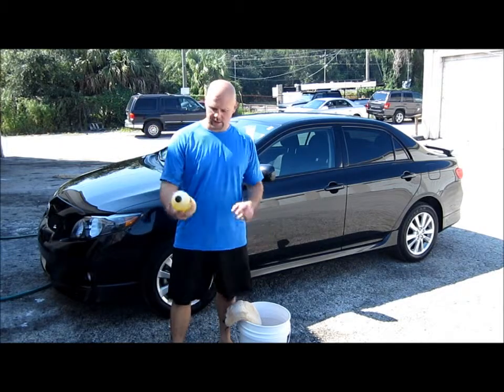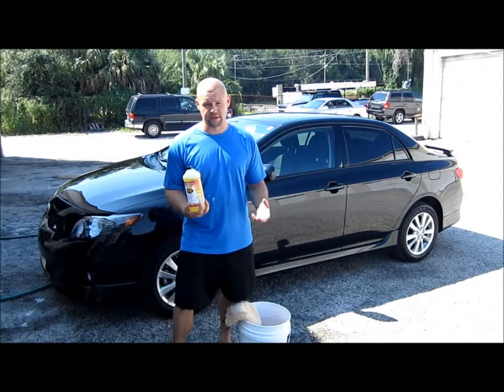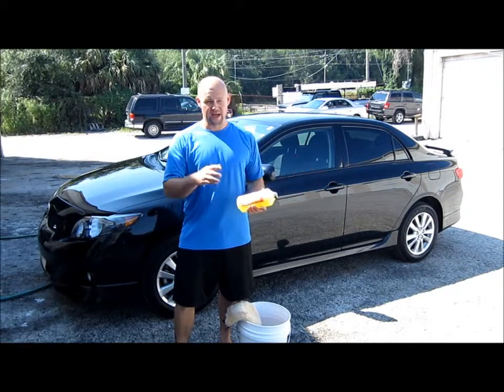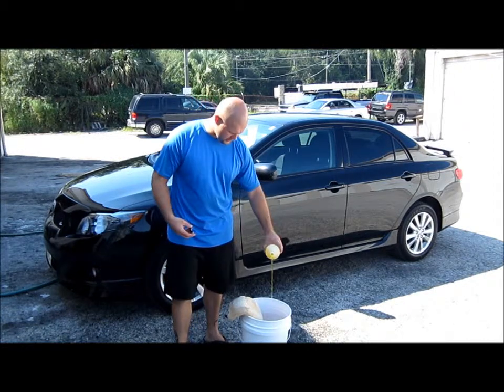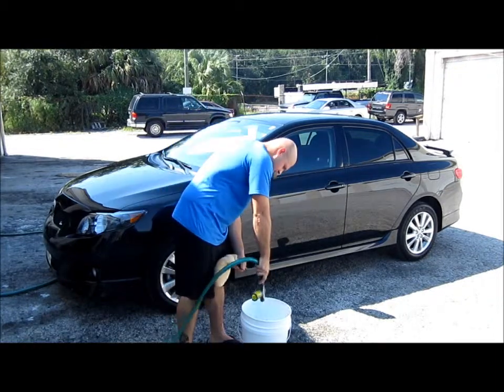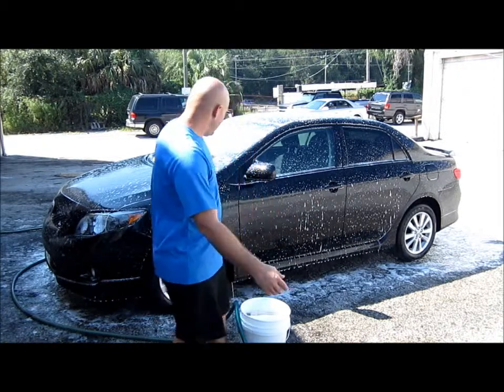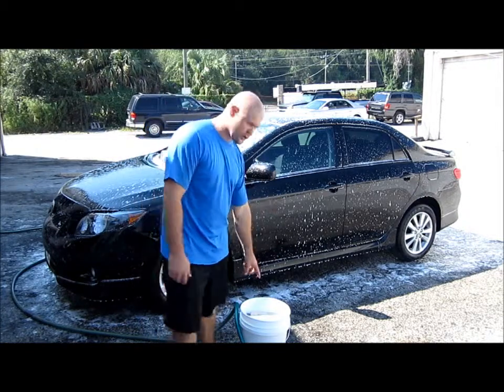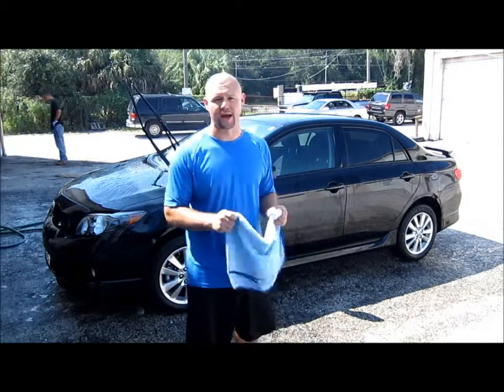Four Star Products Professional Line AWS Auto Wash Soap from Premium Finish Care